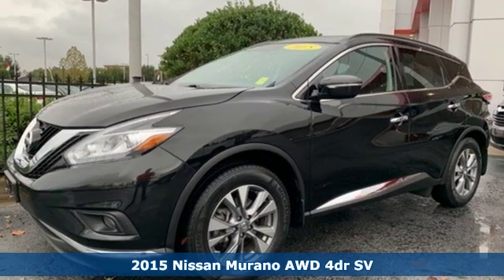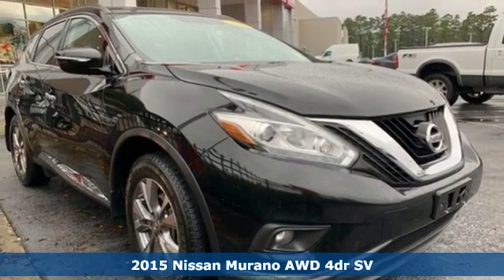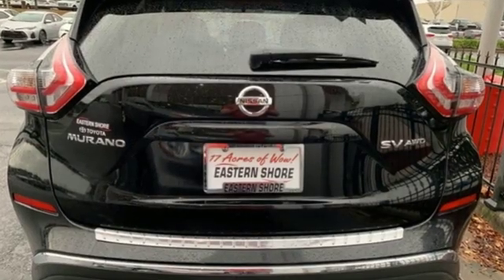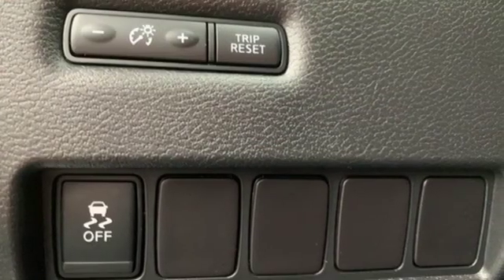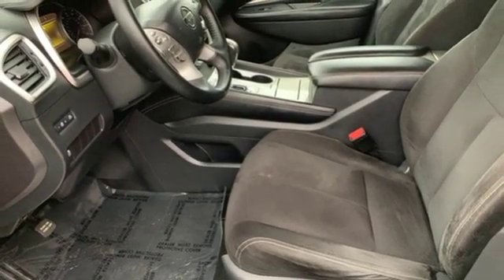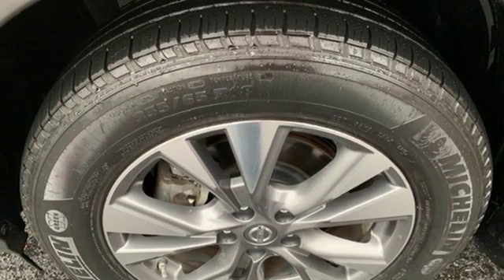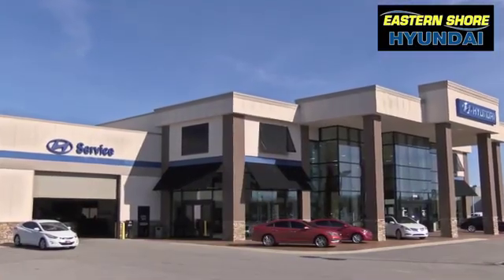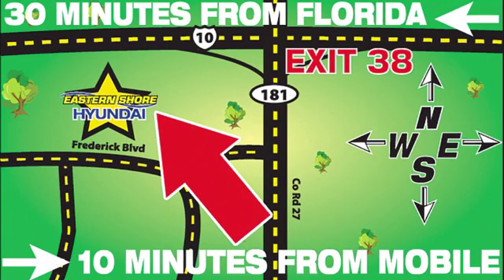Used 2015 Nissan Murano Mobile AL Daphne, AL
Year: 2015
Make: Nissan
Model: Murano
Trim: SL
Engine: 3.5L V6 DOHC
Transmission: CVT with Xtronic
Color: Black
Interior: black
Mileage: 34092
Stock #: T13172
VIN: 5N1AZ2MH5FN232011
CARFAX One-Owner. Clean CARFAX. magnetic black metallic 2015 Nissan Murano SL AWD CVT with Xtronic 3.5L V6 DOHC CVT with Xtronic, AWD, ABS brakes, Compass, Electronic Stability Control, Front dual zone A/C, Heated door mirrors, Heated Front Bucket Seats, Heated front seats, Illuminated entry, Low tire pressure warning, Navigation System, Power Liftgate, Remote keyless entry, Traction control.brbrLIFETIME WARRANTY. Odometer is 4916 miles below market average! 21/28 City/Highway MPGbrbrbrLIFETIME WARRANTY.

Address:
29736 Frederick Boulevard